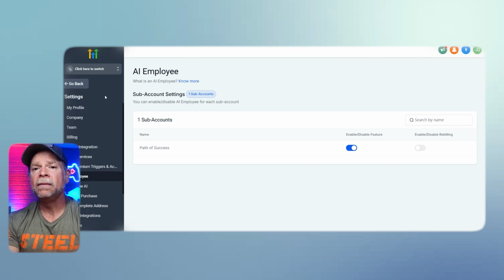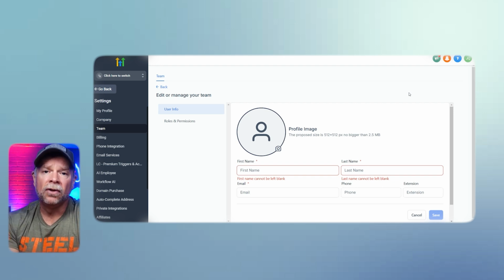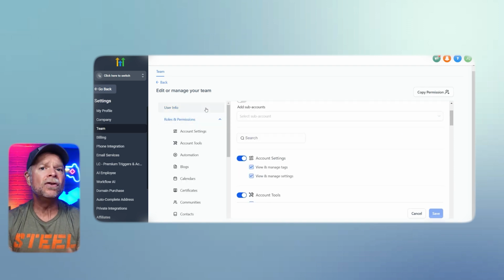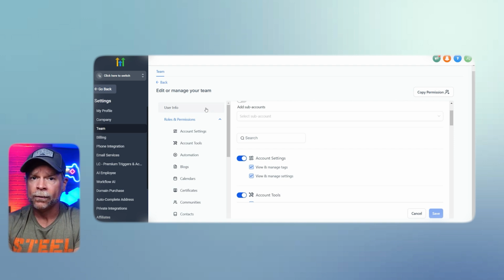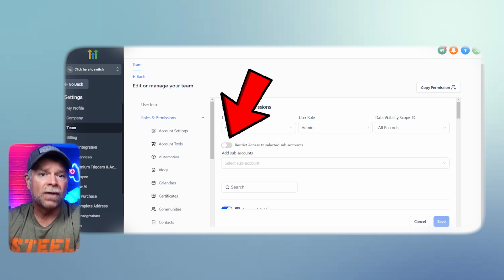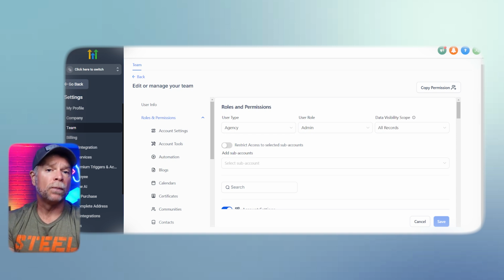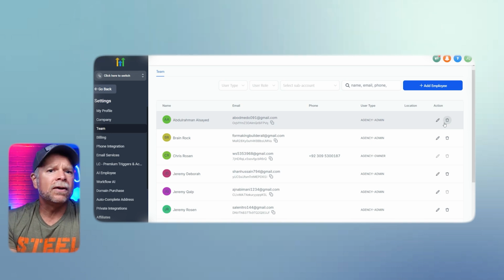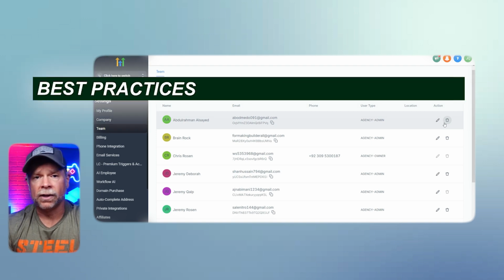GoHighLevel Team Management Guide: Adding Members, Roles & Best Practices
Unlock the full potential of GoHighLevel’s team management features in this comprehensive guide. Learn how to add team members, assign roles, and set permissions to keep your operations smooth and secure. This video also shares best practices for effective team management, so you can maximize productivity and collaboration within your GoHighLevel platform. Perfect for agencies and businesses aiming to streamline team workflows and client management.

🕑TIMESTAMPS:
00:00 Introduction - What to Expect?
00:15 Extended 30-Day Trial + Exclusive Bonuses
01:33 Adding Team Members in Your Agency Account
03:01 Assigning Roles and Permissions
04:28 Edit and Delete Team Members
05:04 Best Practices for Team Collaboration